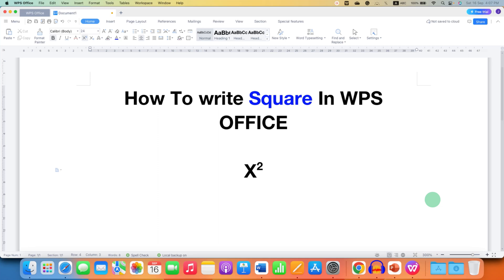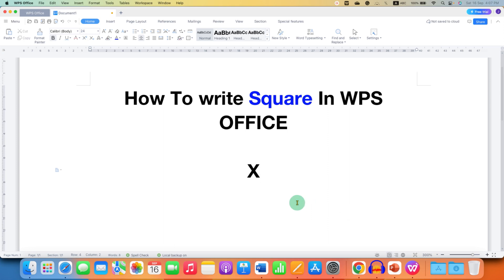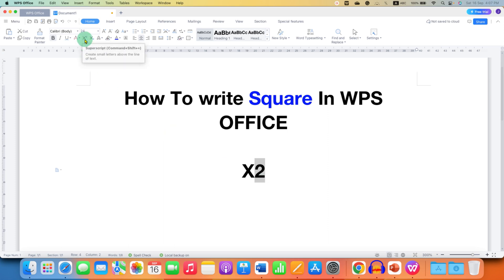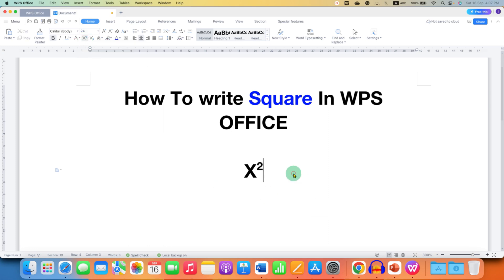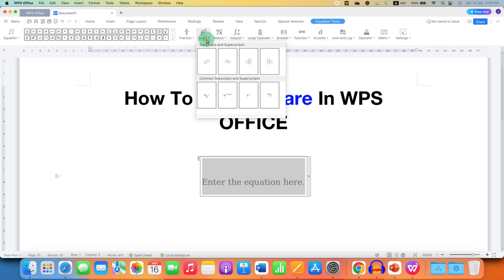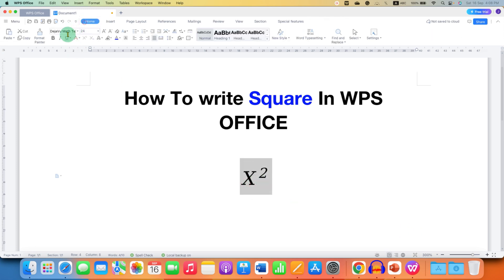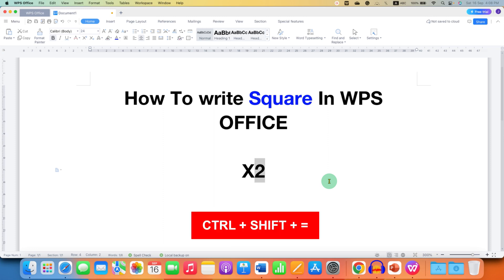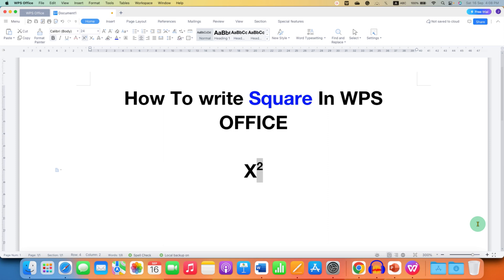How To write Square In WPS Office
In this WPS Tutorial Video Learn How To write Square In WPS Office Writer Document using the superscript (X2) option. Alternatively, you can also write small numbers also called exponents next to a number using the equation editor and script option or using the the keyboard shortcut
0:00 What's in Video
0:13 Superscript
0:36 Exponents
1:00 Keyboard Shortcut